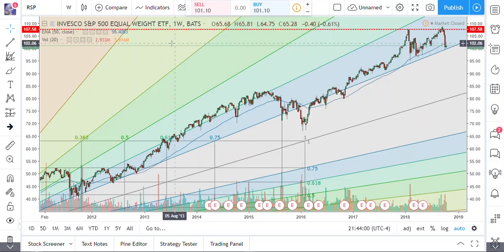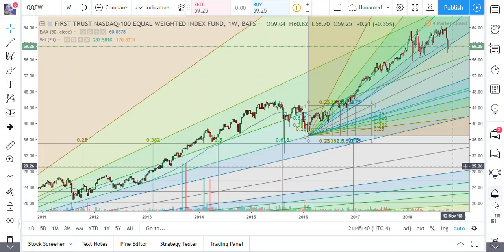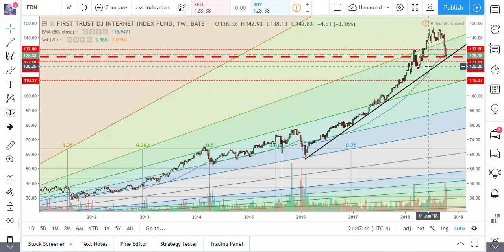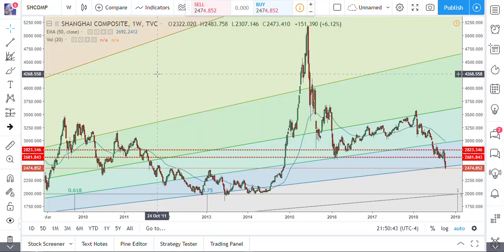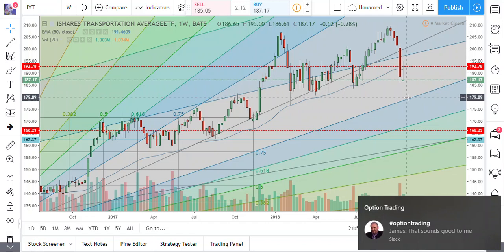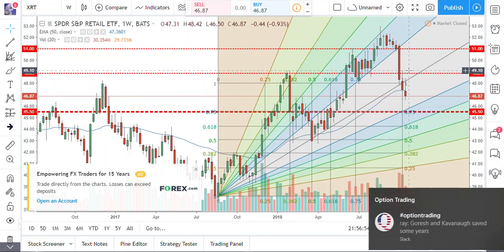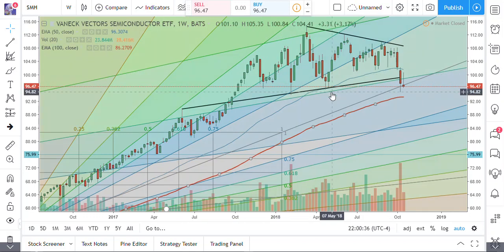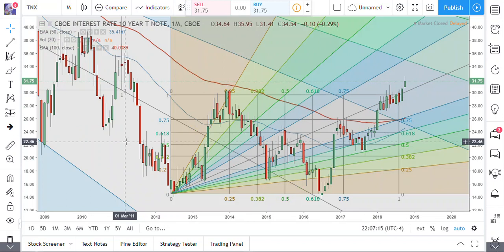10 18 18 Break Down Friday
Intermediate and Long Term Trends Are in Jeopardy of not Sustaining here.